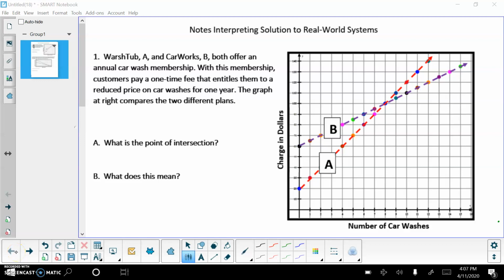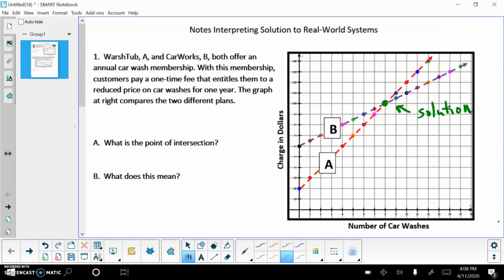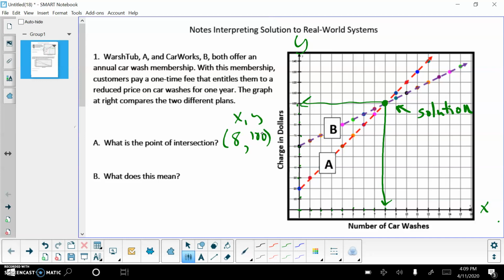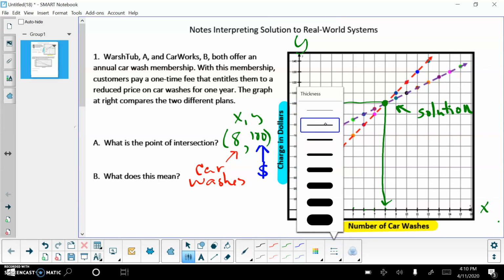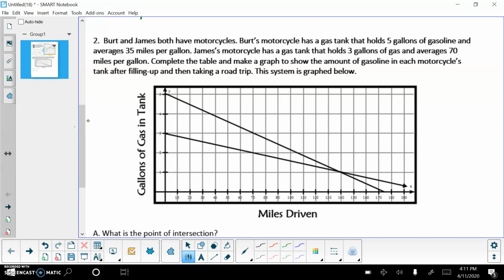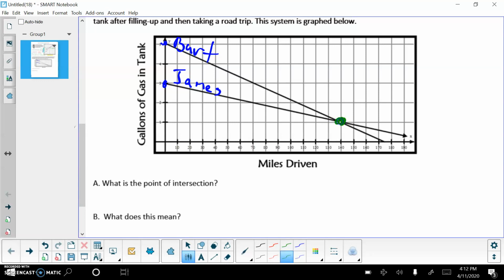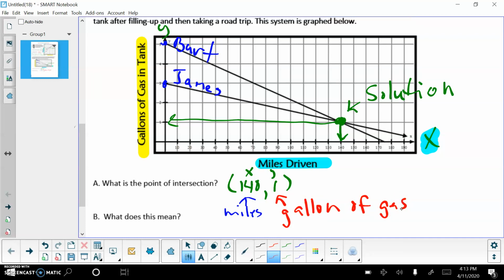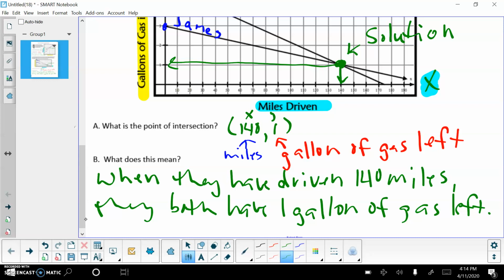Interpreting Solutions to Real-World Systems